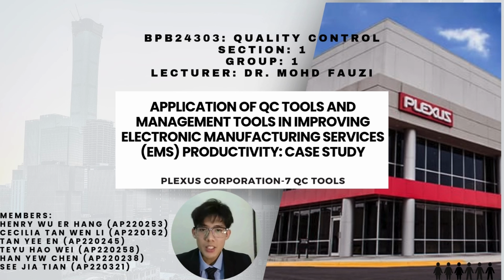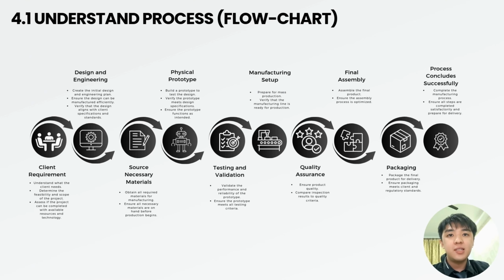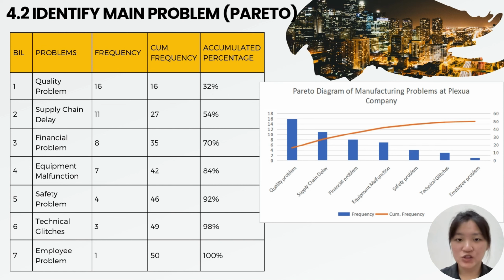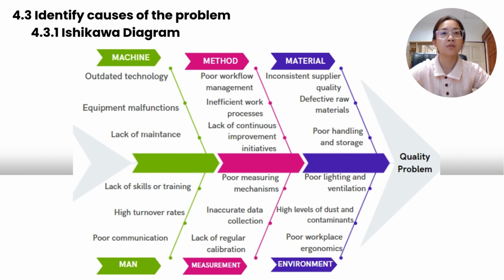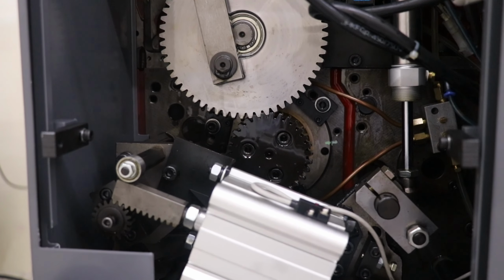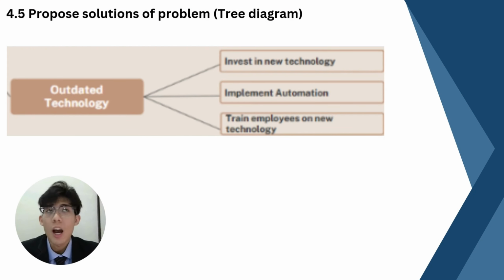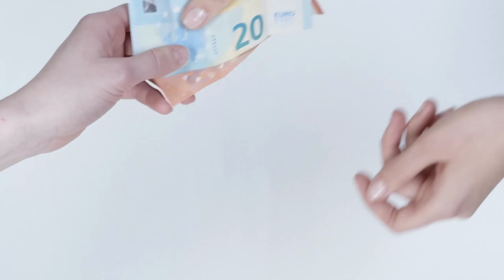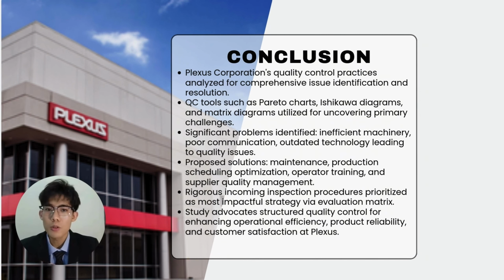QUALITY CONTROL VIDEO